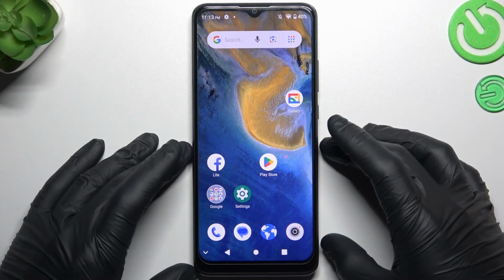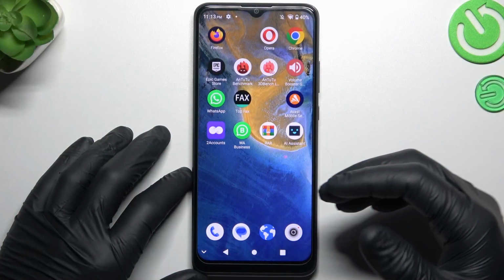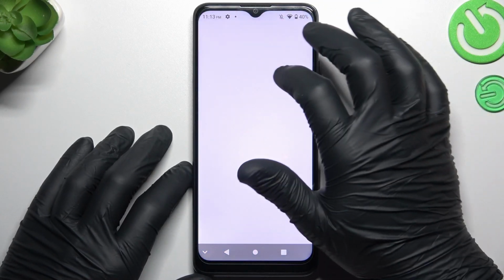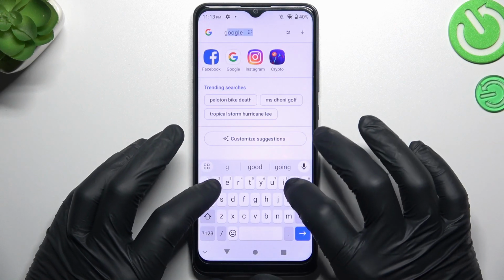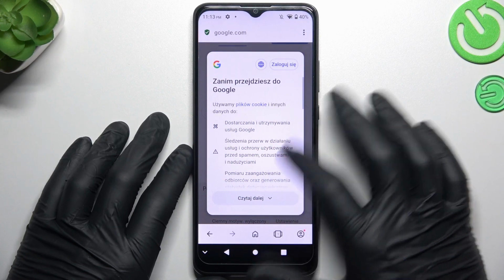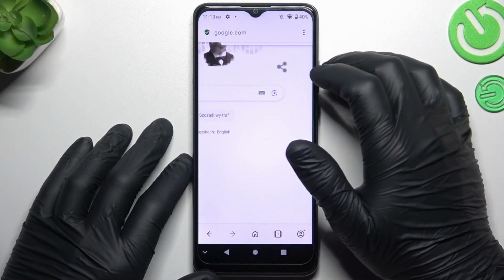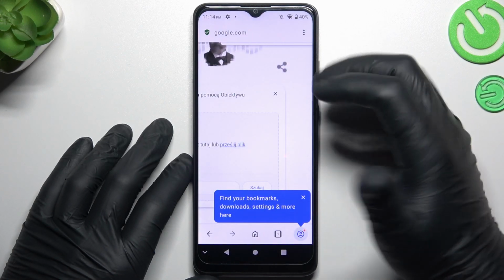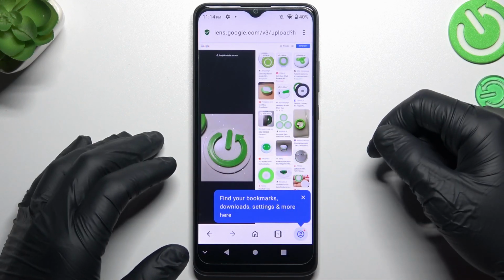How to Use Reverse Google Image Search in ZTE Blade A51 – Reverse Image Search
If you wish to use reverse Google image search in your ZTE Blade A51, then here we are coming with help! In this tutorial, we would like to guide you to a proper section, which will allow you to easily use images and search for similar products. So let's follow all the shown steps and successfully use reverse Google image search in ZTE Blade A51!